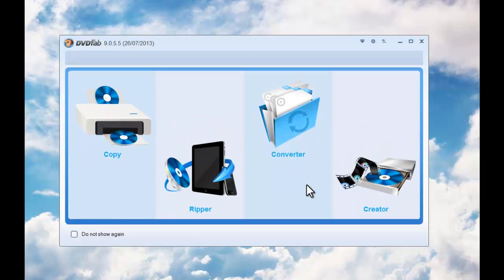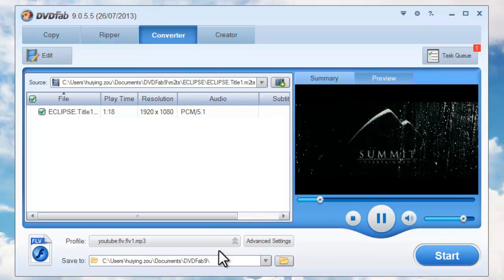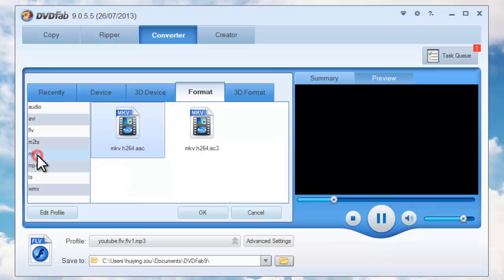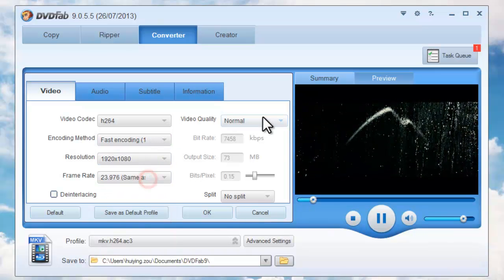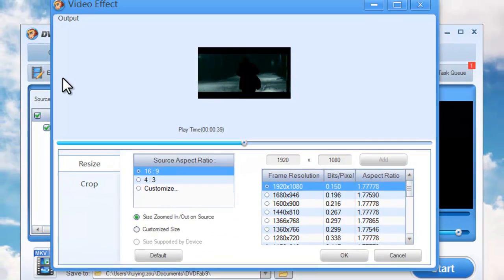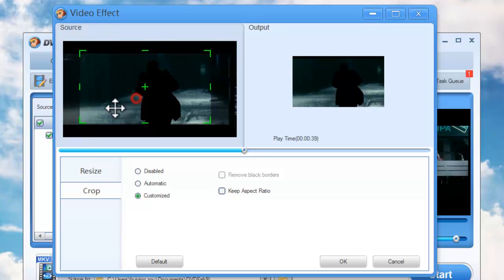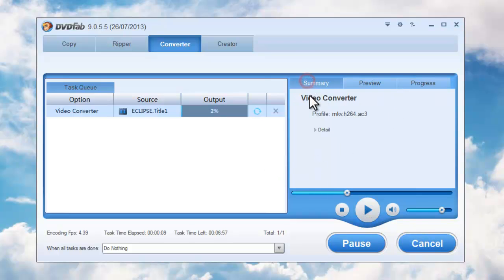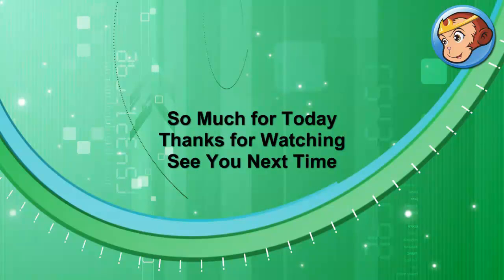How to convert m2ts to mkv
This is a video tutorial on how to convert m2ts to MKV with DVDFab. DVDFab Video Converter can easily convert m2ts to MKV.